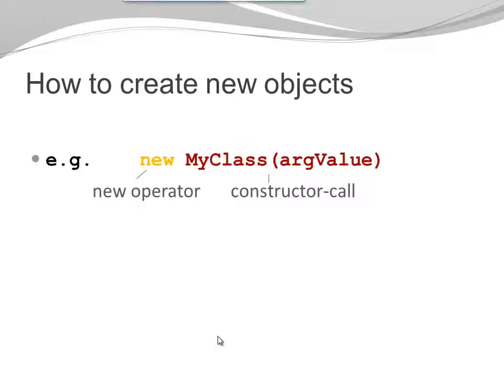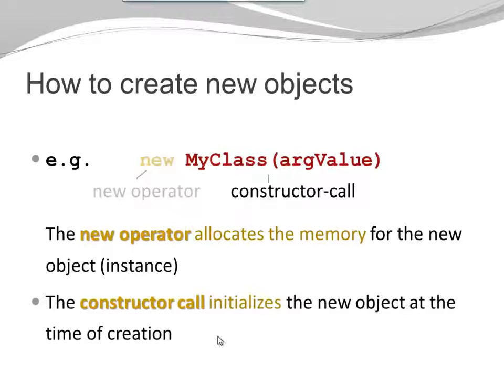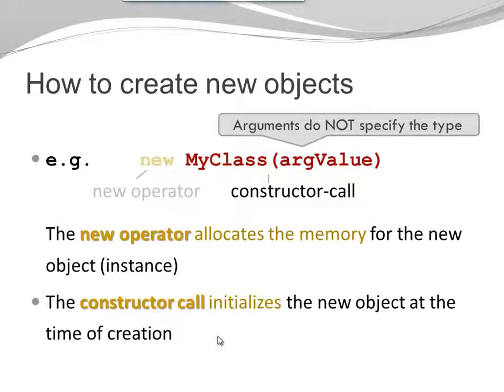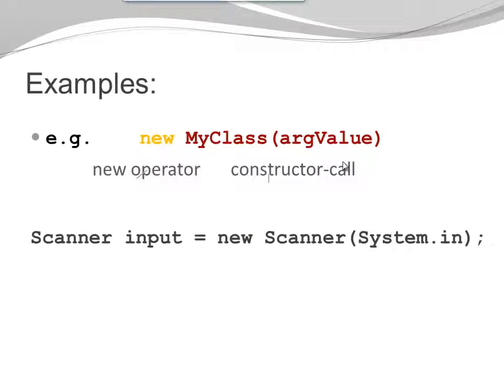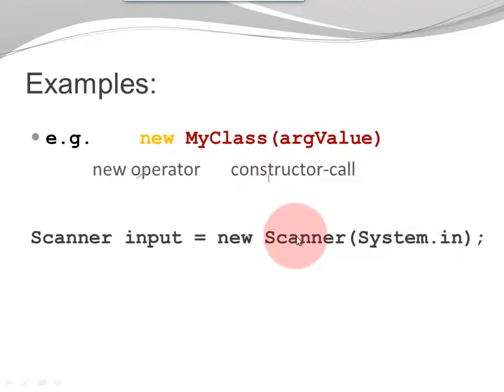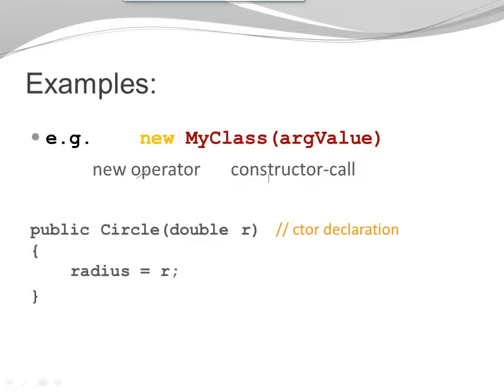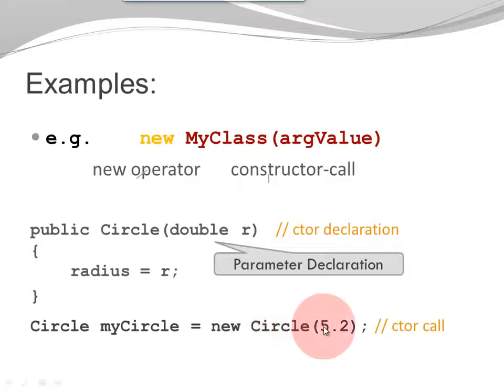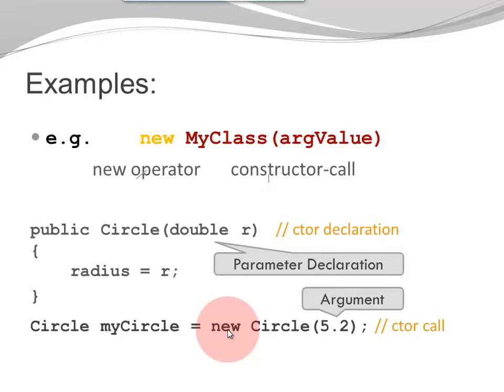Creating Objects in Java